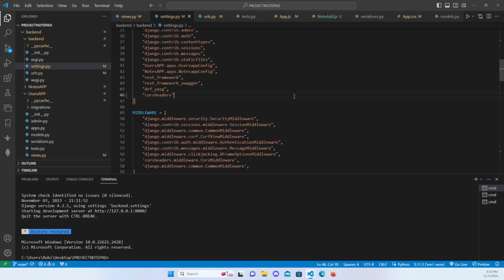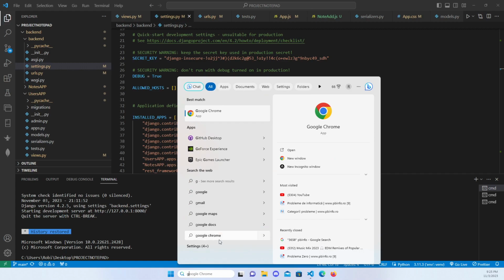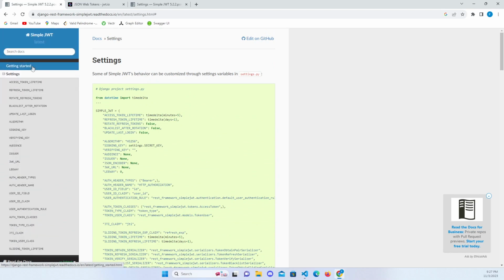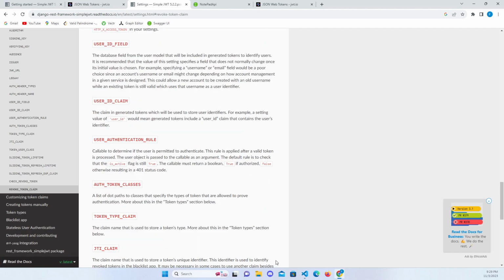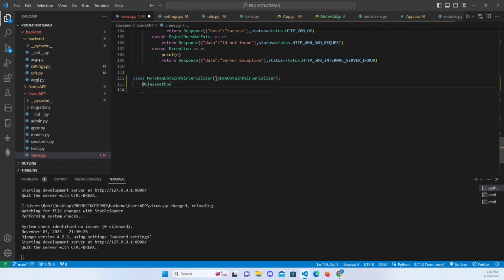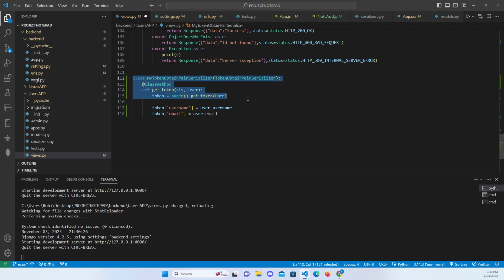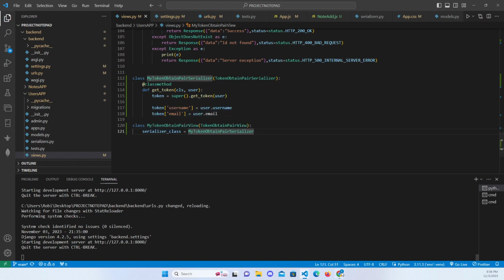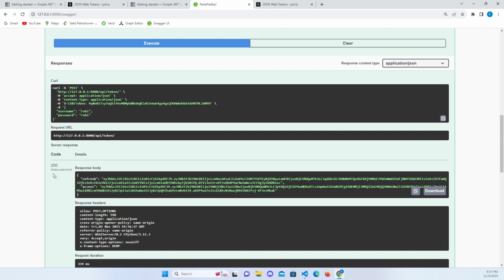What is Access and Refresh token? Django and React NotesApp part 12